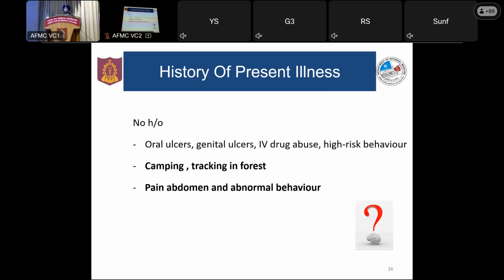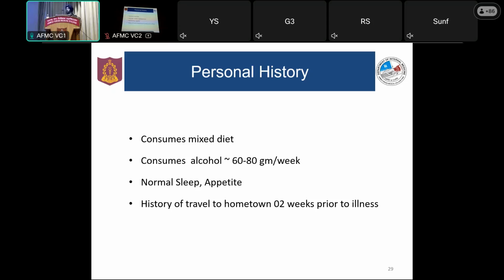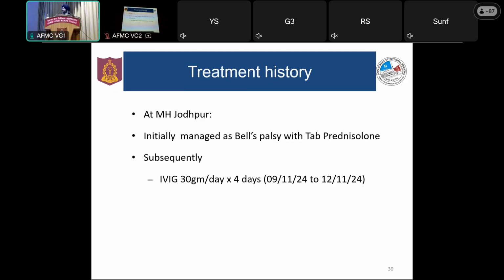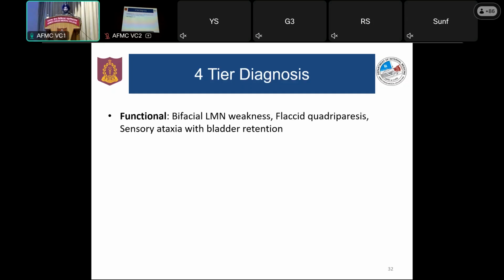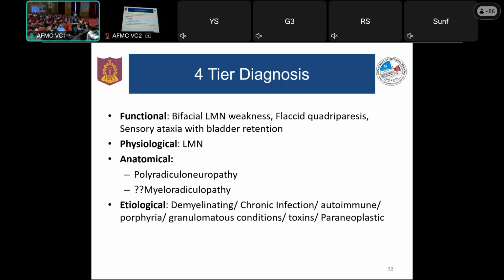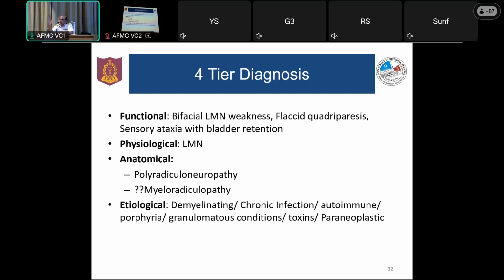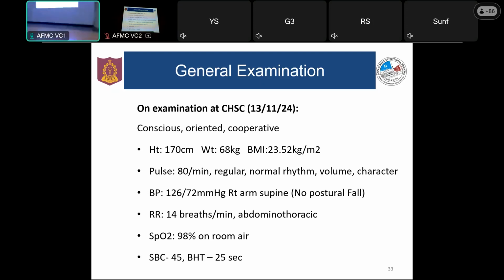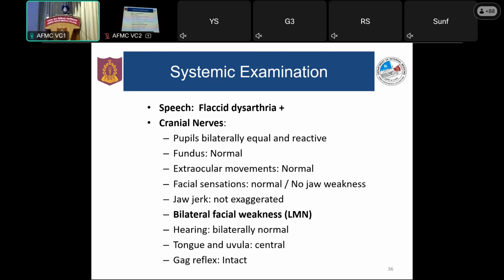SATURDAY CLINICAL MEET @ AFMC,PUNE Trim 3